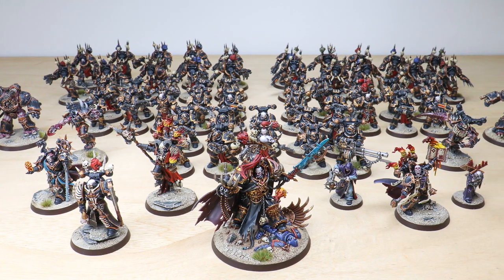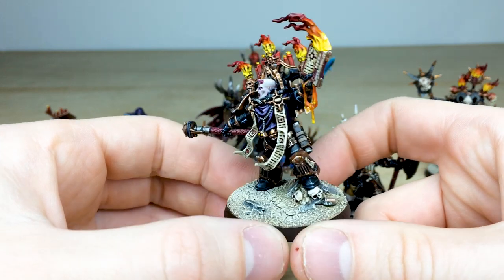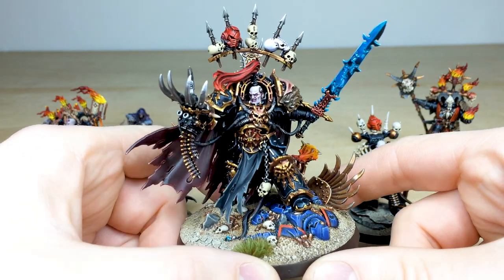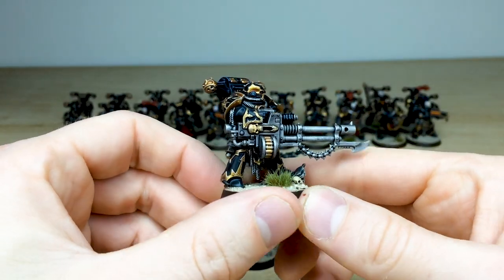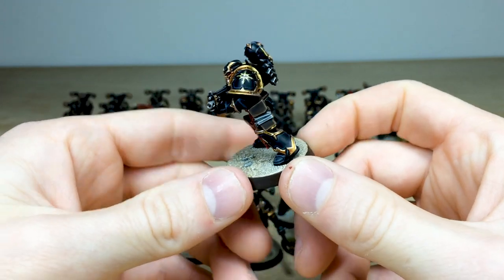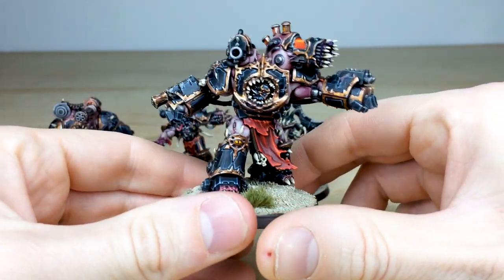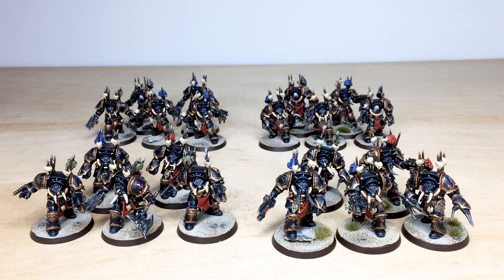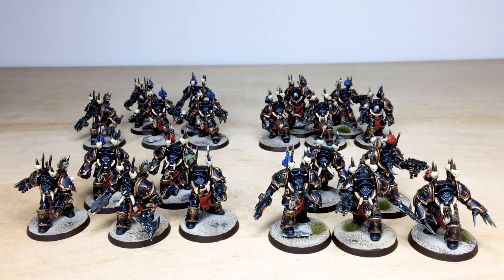PAINTING SHOWCASE Chaos Space Marines Army Warhammer 40k Commission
For our showcase today we have this great Chaos Space Marines Army Commission for Warhammer 40k, including an Abaddon the Despoiler completed to our Gold painting level. We also have a Dark Apostle, a Sorcerer, a Master of Possession and a Master of Executions completed to our Silver Painting level, along with 30 x Chaos Space Marines, 20 Chaos Terminators, 2 Greater Possessed, 2 Dark Disciples and 2 Obliterators completed to our Bronze painting level.

Thanks for joining us and we'll see you tomorrow for a free tutorial!

00:00 INTRO
00:26 OVERVIEW
01:21 DARK DISCIPLES
02:25 DARK APOSTLE
03:07 SORCERER
03:48 MASTER OF EXECUTIONS
04:21 MASTER OF POSSESSION
04:55 ABADDON THE DESPOILER
06:52 CHAOS MARINES INFATRY
12:02 OBILTERATORS
13:40 GREATER POSSESSED
15:21 CHAOS TERMINATORS
18:08 DISPLAY SHOWCASE
19:53 OUTRO